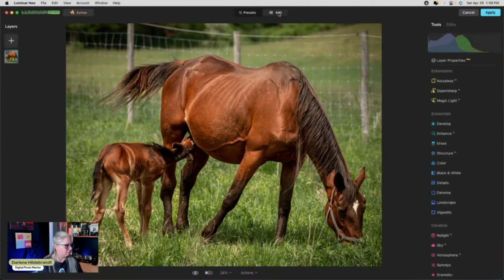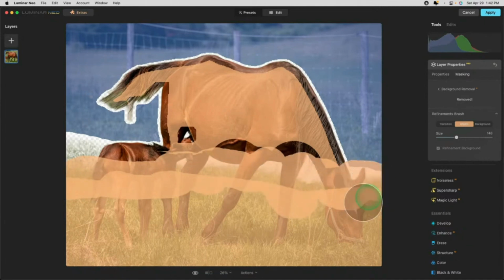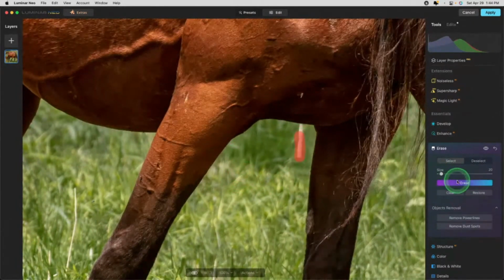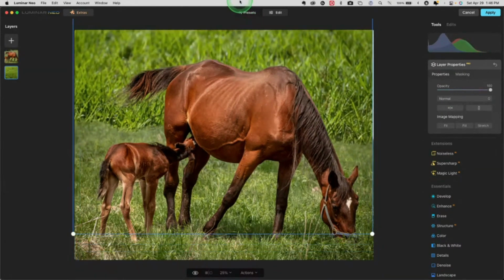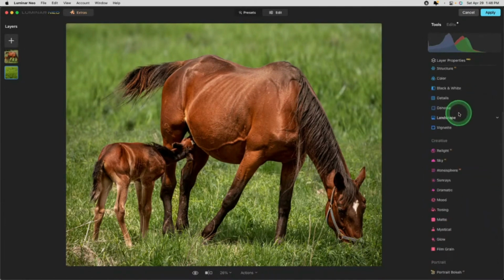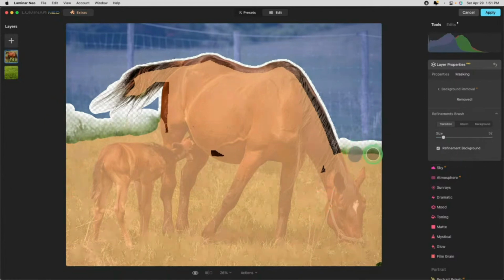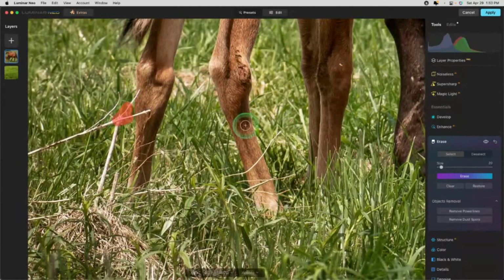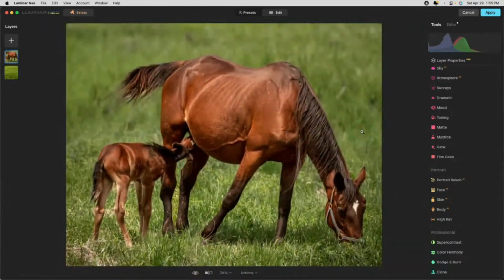Clean Up Your Pet Photos - Remove Backgrounds in Luminar Neo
Pet photographers, or anyone who enjoys photographying animals of any sort, often come upon the problem of having a fence in the photo. In this video clip, you'll see how I removed the fence behind a pair of horses and made the entire background green grass.

You'll see how I used Luminar Neo Background Removal AI to detect and remove the background, and then add a second layer of grass to blend into the missing area.

Easily Transform Your Flower Photos into Masterpieces of Art